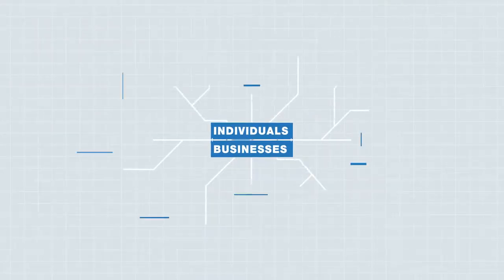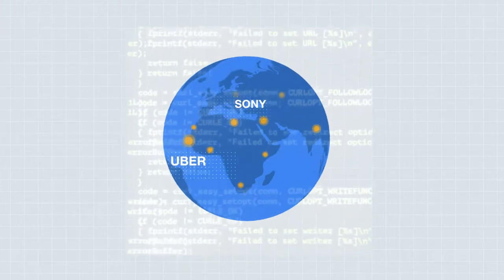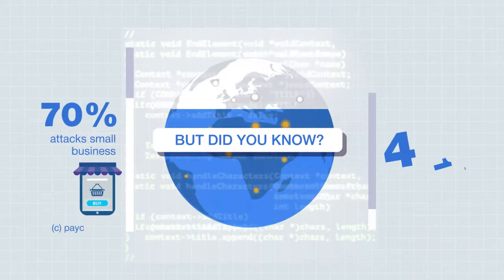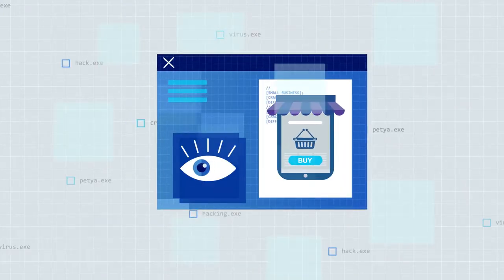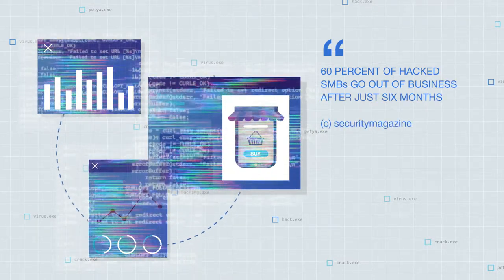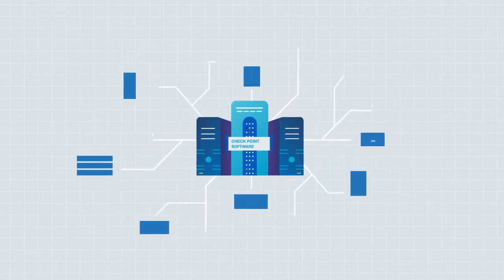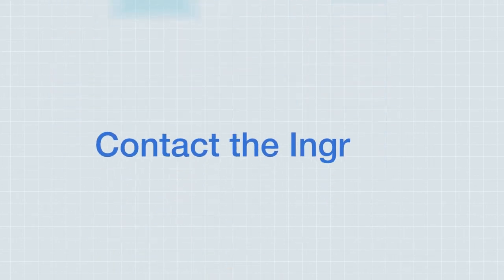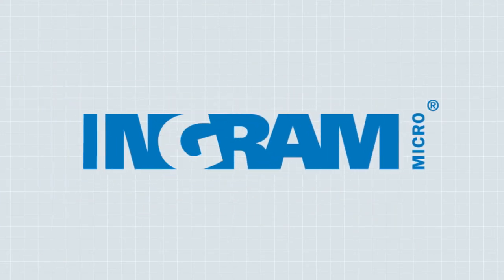Ingram animated commercial video